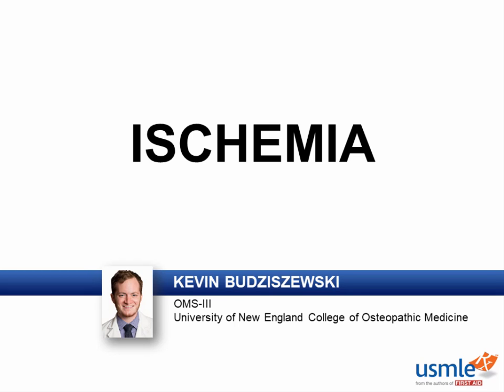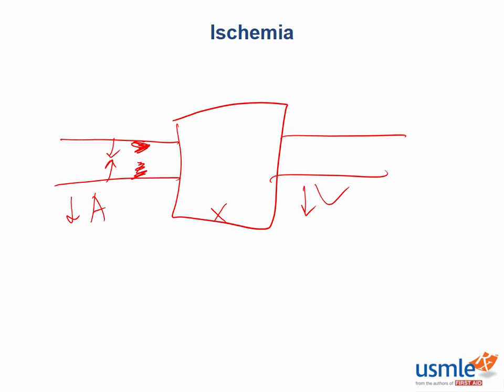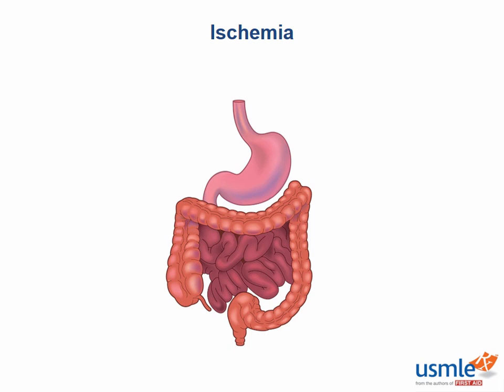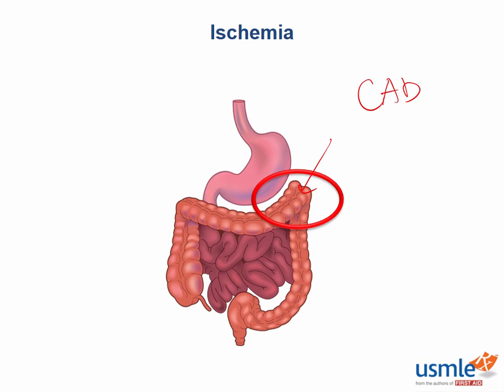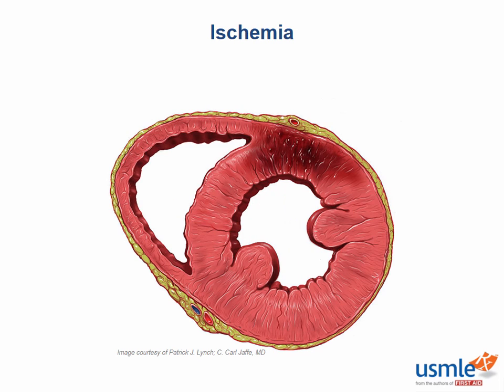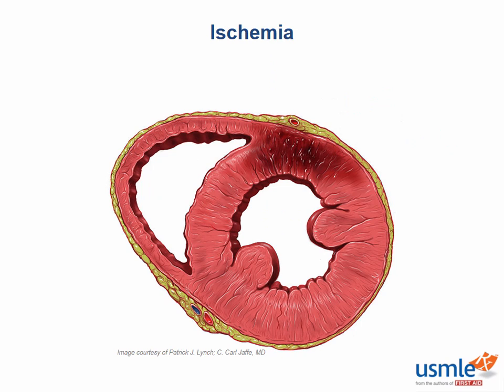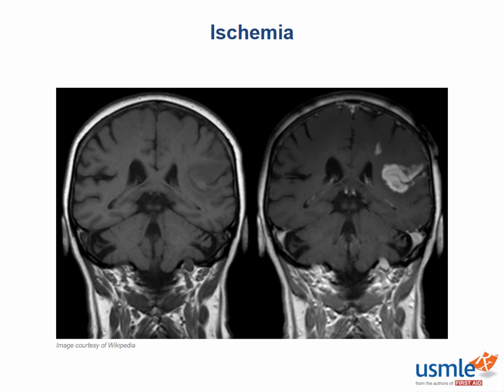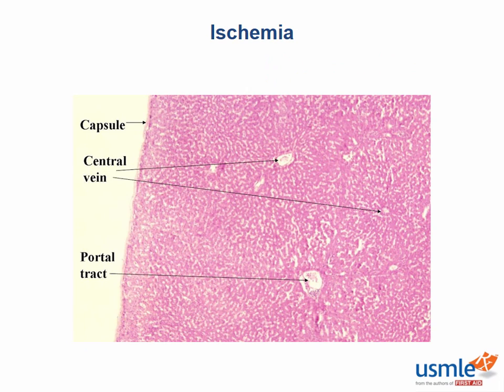USMLE-Rx Express Video of the Week: Ischemia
Our Express Video of the Week covers ischemia, from the Cellular Injury section of the Pathology chapter in First Aid for the USMLE Step 1.